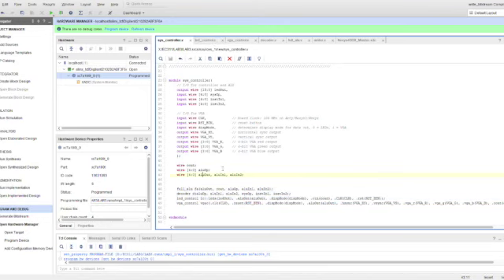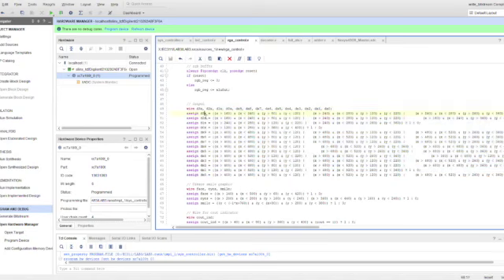EC311 Lab 3